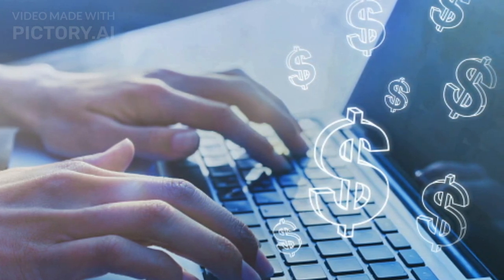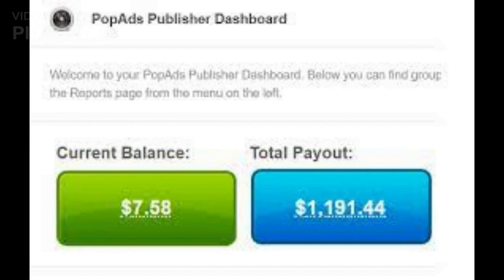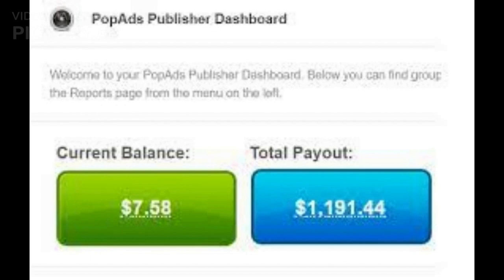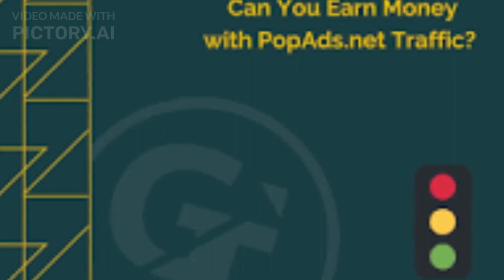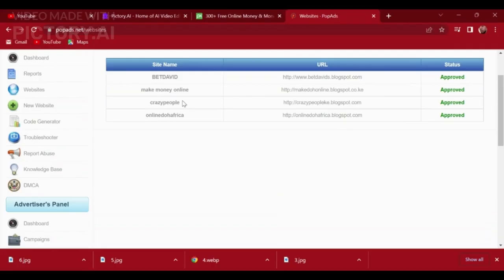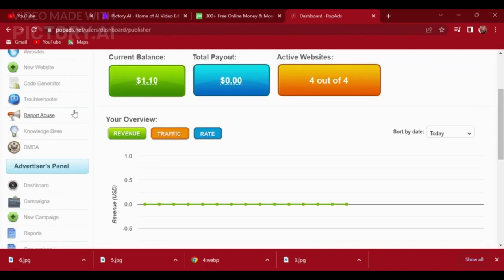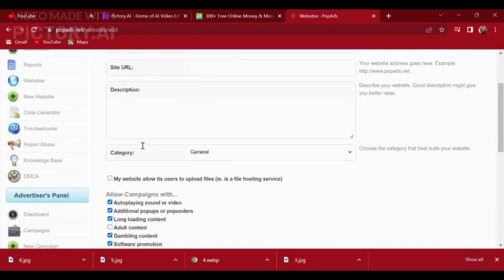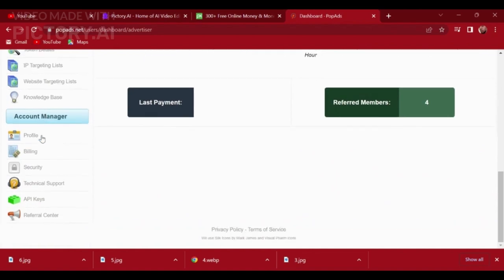How to Make Money Online With Popads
Google Adsense Alternative,